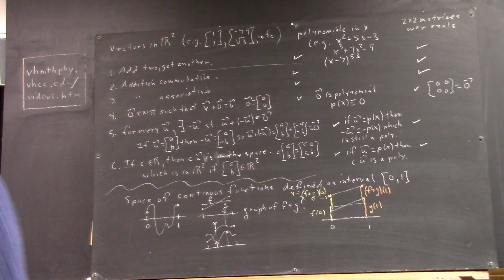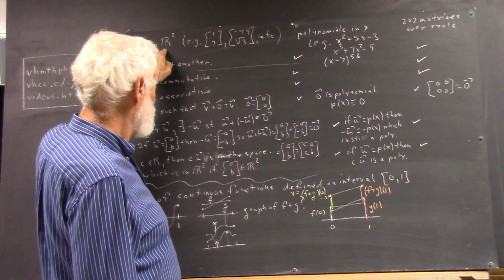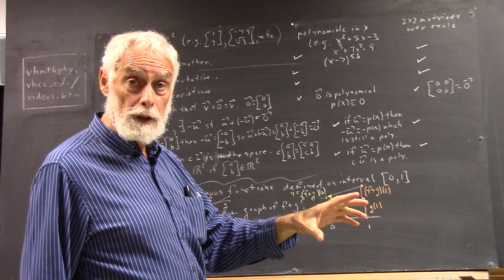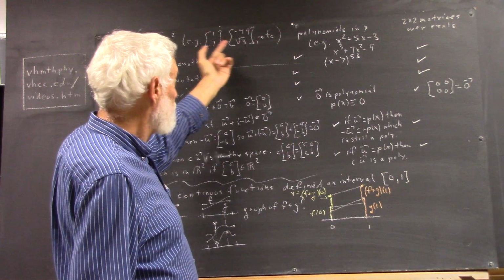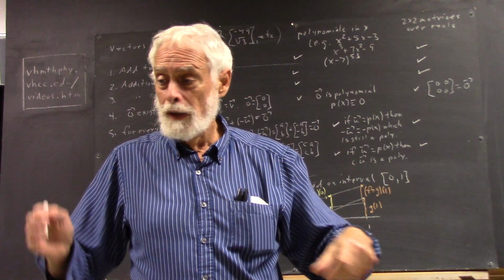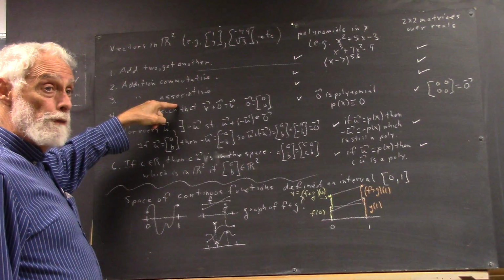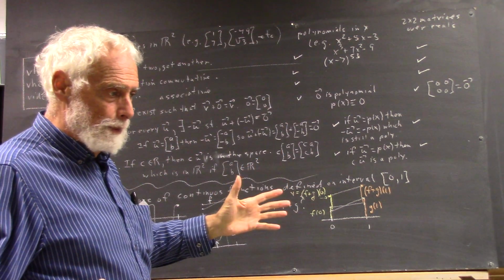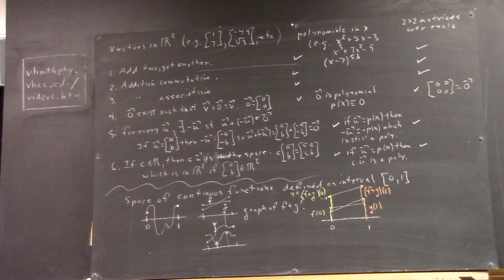daglin 0714 some of the characteristics of the 2 dimensional real vector space 6